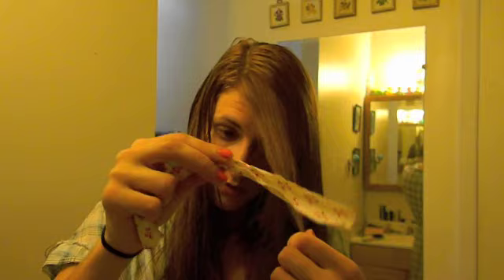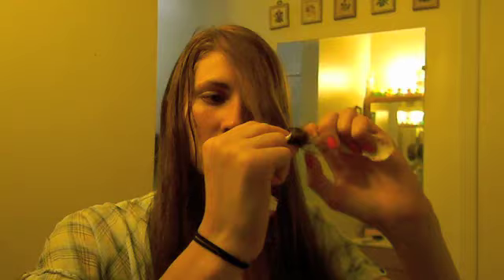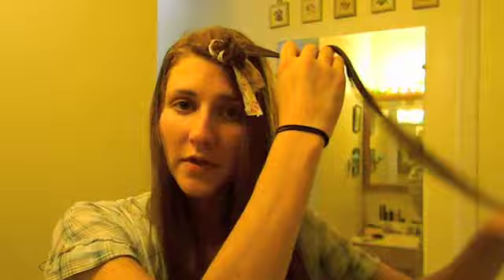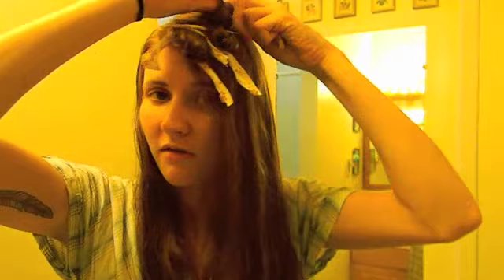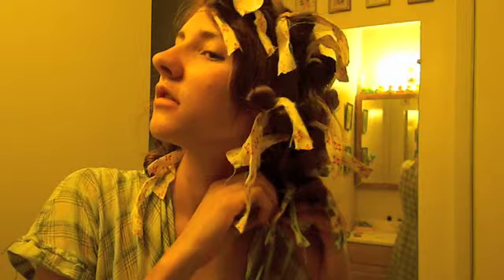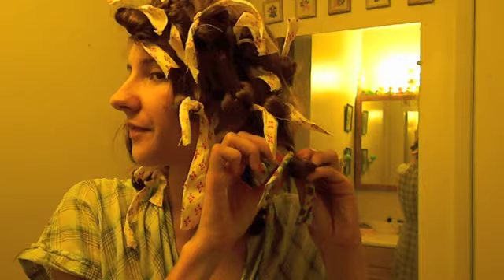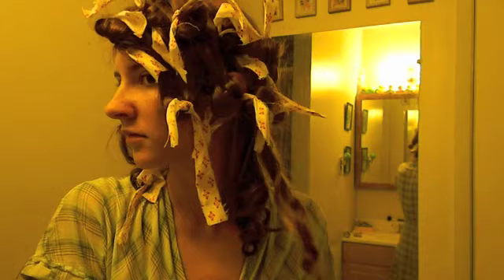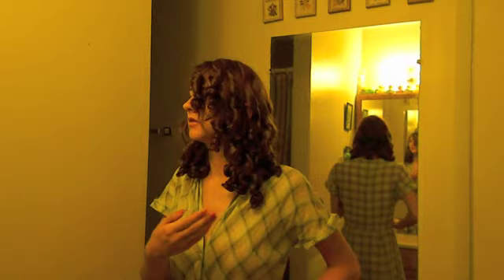Rag Curl Tutorial by It Girl Rag Doll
Hi, I'm Emily of It Girl Rag Doll, I write a personal style blog based out of Brooklyn

Here is a video where I show you how to curl your hair using rag curls! It is really very simple, all you need is a brush and some cotton fabric you can rip into strips about 1 1/2" thick by 6-8" long

Really good for straight hair, you can sleep on these or keep them in for a few hours and get lovely curls!

Stop by my blog for more of my daily outfits and such

All music by Twin Sister